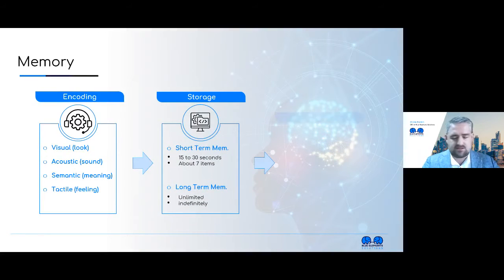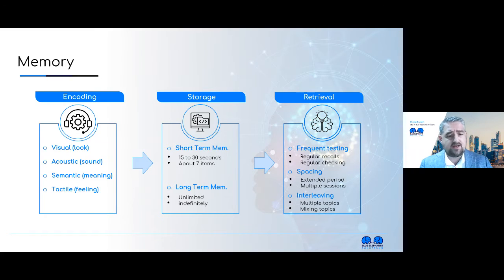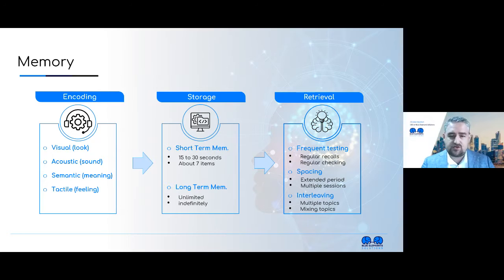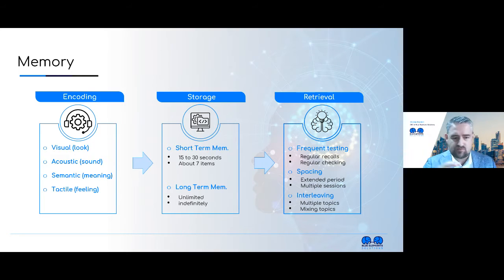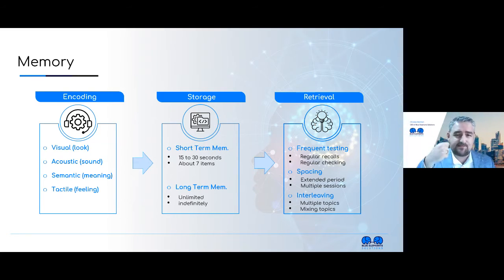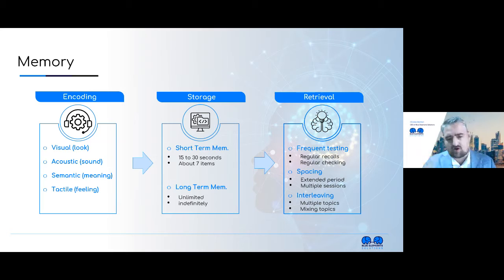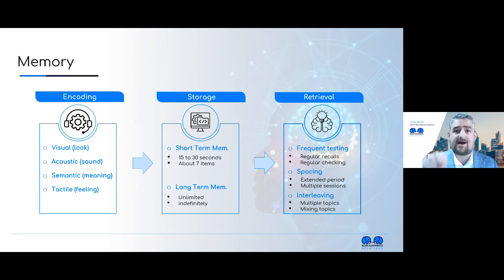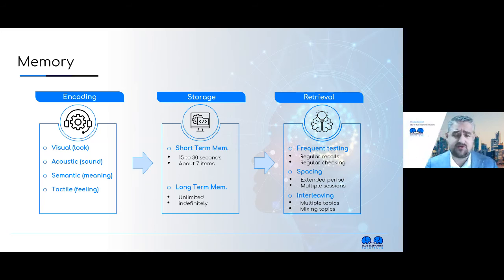How you learn and memorize information effective and efficient